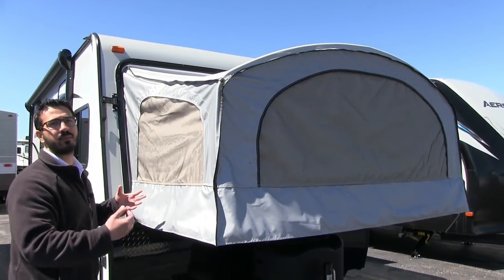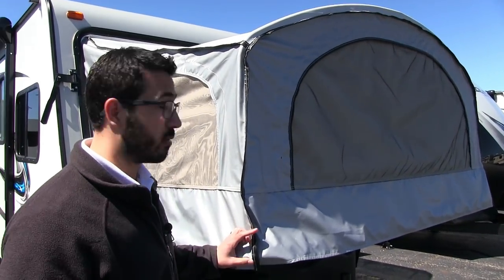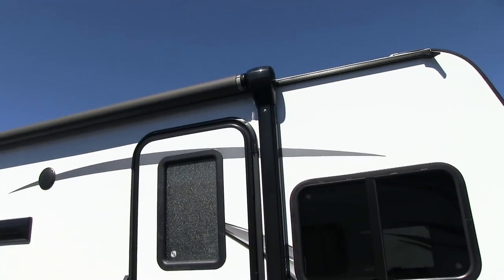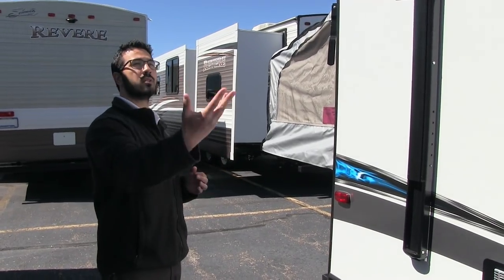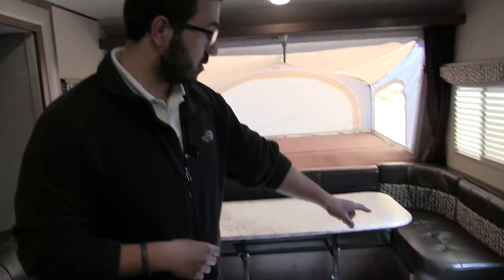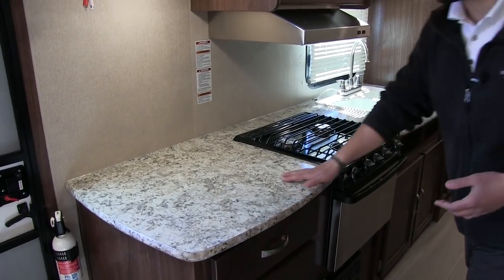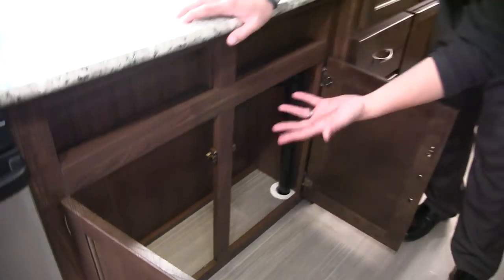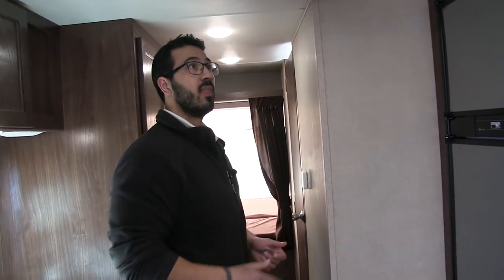2017 Aerolite 204ES | Hybrid | Travel Trailer | French Roast - RV Review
This Hybrid camper is very spacious and is still lightweight! If you're looking for a well built hybrid camper with tons of inside storage, then you don't want to miss this one! Join Camping World Product Specialist, Ian Baker, as he reviews all the features and amenities this unit has to offer. Please comment with any questions or feedback you may have, or visit the link below to see pricing and availability on this model and over 20,000 RVs nationwide!